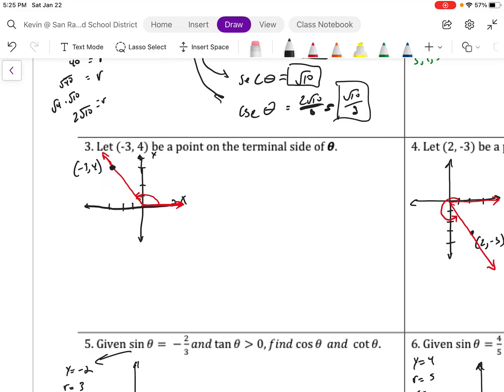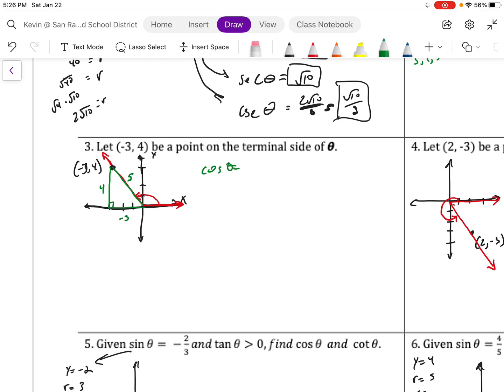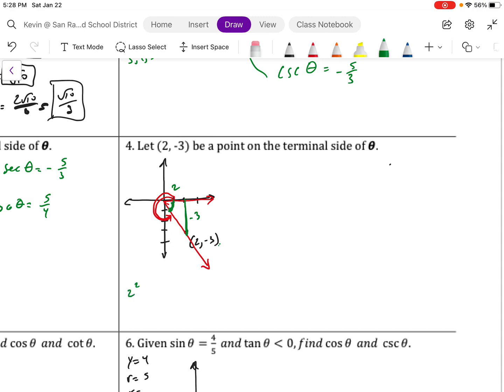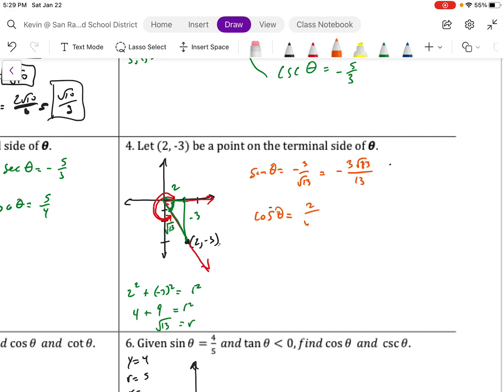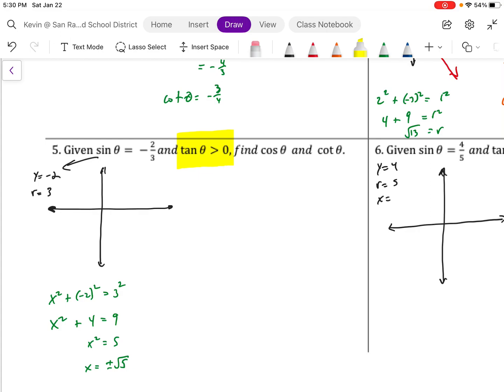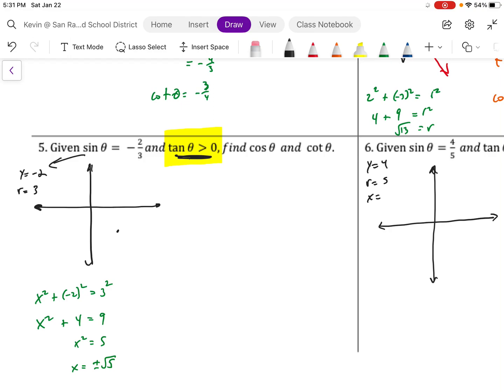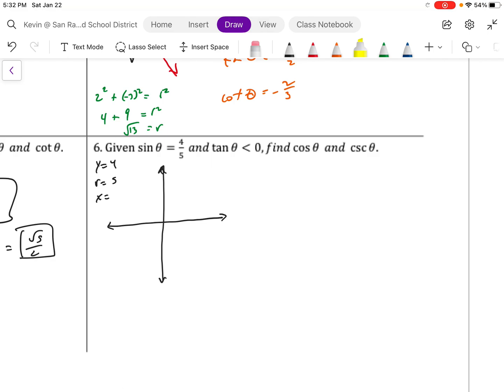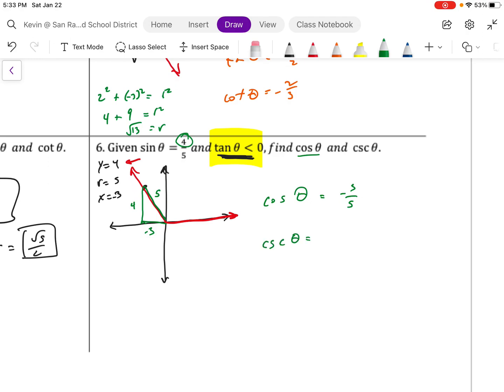4.4 Notes Video Part 2 of 4